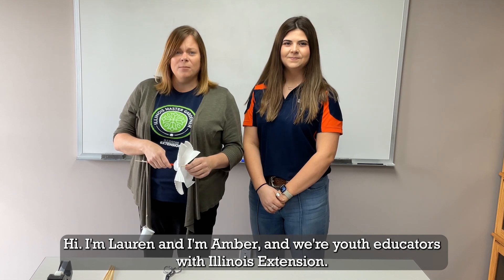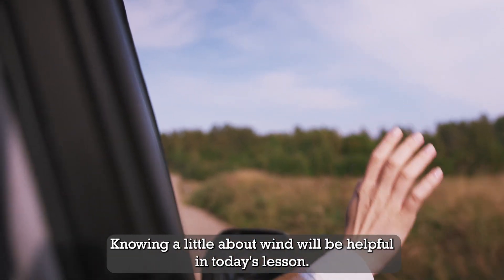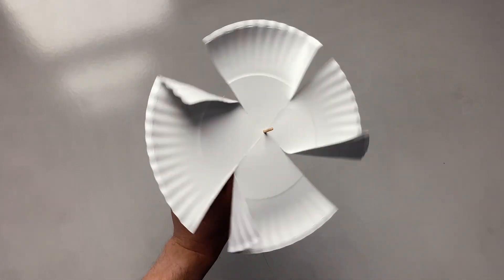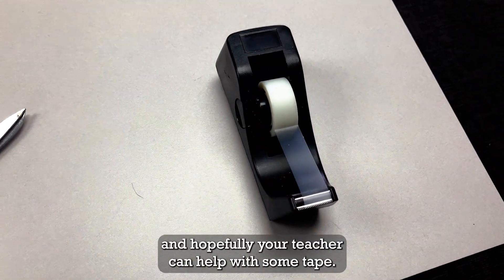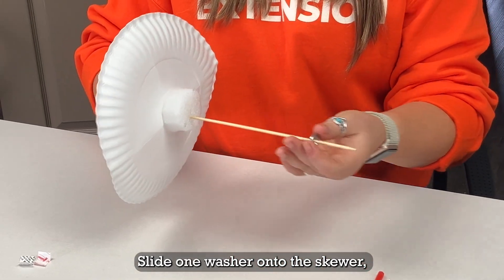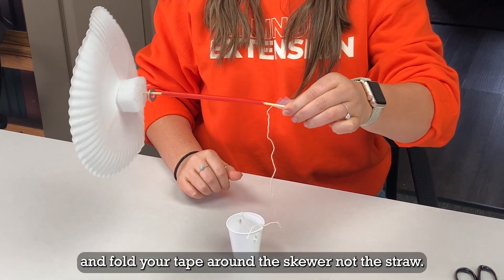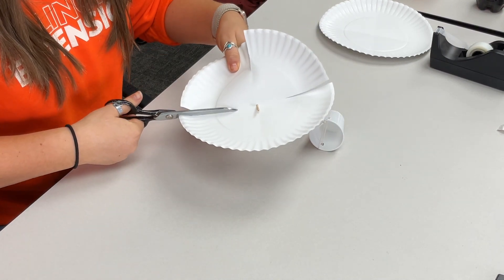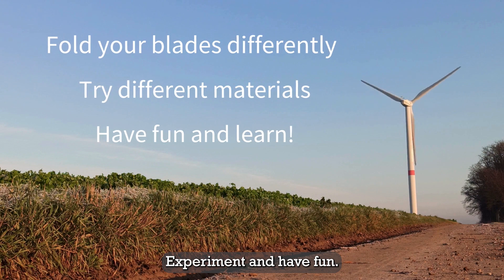Print and Go Lesson - Making Windmills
University of Illinois Extension Youth Educator Amber Heern and Lauren Sharp are going to show you how to make your own windmills that will produce lifting power while explaining how these machines work to harness renewable wind energy. This is a great grab-and-go lesson for teachers to use in the classroom!

Check out the worksheets that go along with the video lesson here at Teacher's Corner - extension.illinois.edu/bcjmw/youth-programs
Evaluate the lesson at this link - go.illinois.edu/WindmillEvaluation